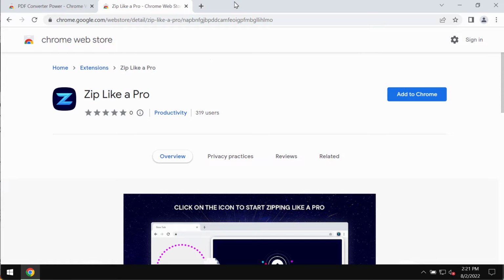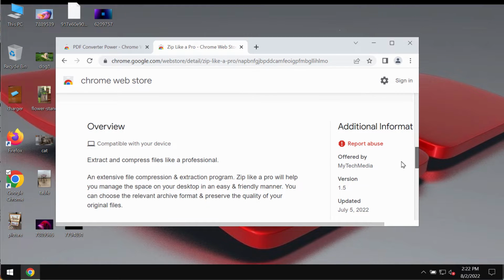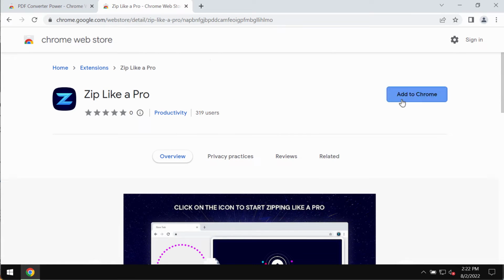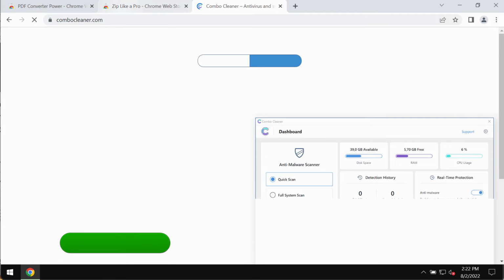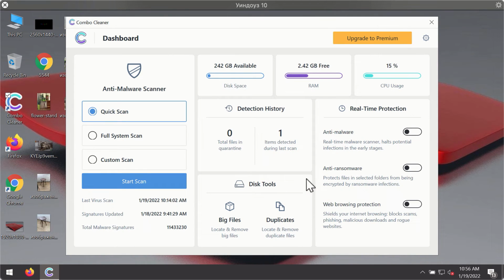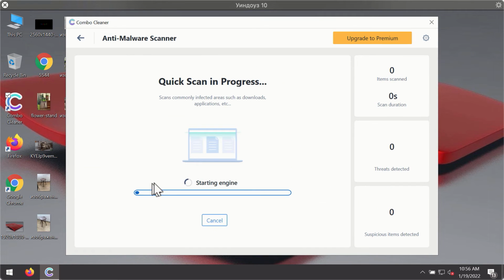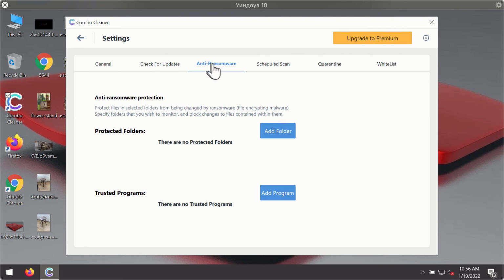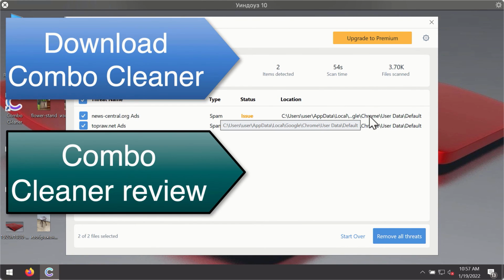Zip Like a Pro extension (removal instructions).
Zip Like a Pro is an extension for Google Chrome. The extension is presented by its authors as a helpful tool to compress files. However, once installed, the extension operates as adware by showing numerous ads not related to the sites that you visit. Remove it with Combo Cleaner Antivirus or, alternatively, refer to the manual suggestions provided in the video.